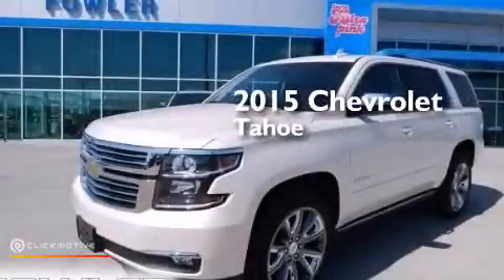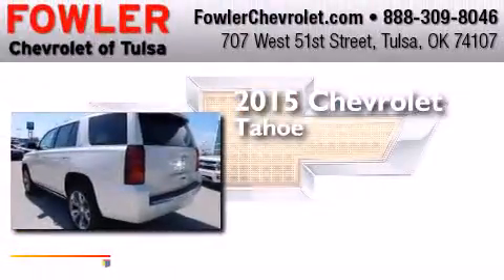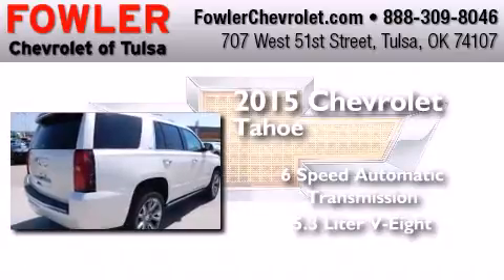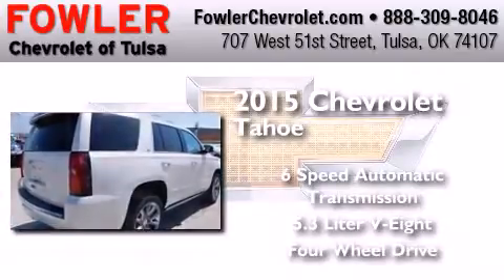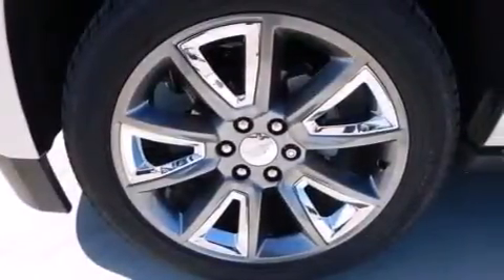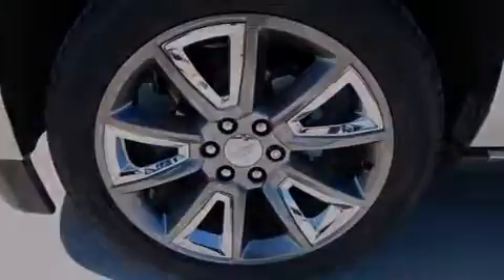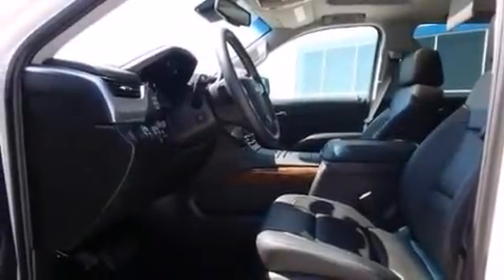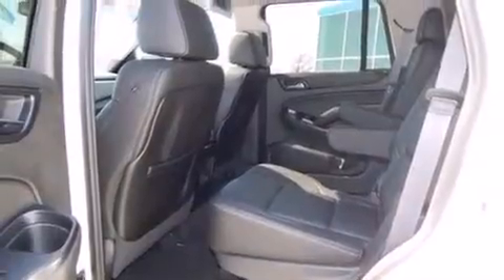2015 Chevrolet Tahoe Tulsa OK 74107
We have been honored to serve the Tulsa OK area , we promise that your experience at our dealership will exceed your expectations ! Year : 2015 Make : Chevrolet Model : Tahoe Engine : Gas/Ethanol V8 5.3L/ Trans . : Automatic Exterior : White Diamond Tricoat Fowler Chevrolet 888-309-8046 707 West 51st Street Tulsa , OK 74107